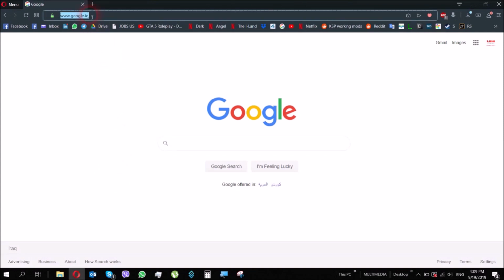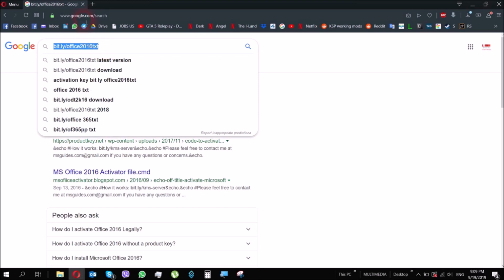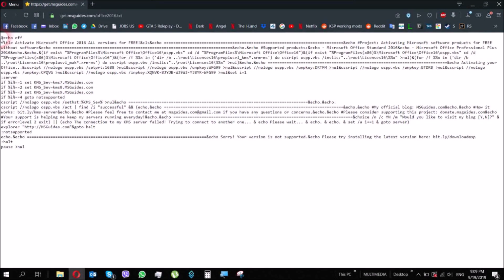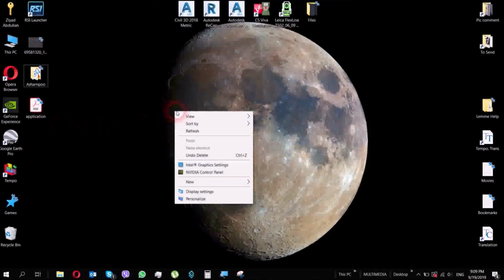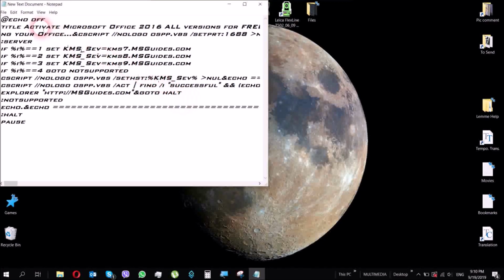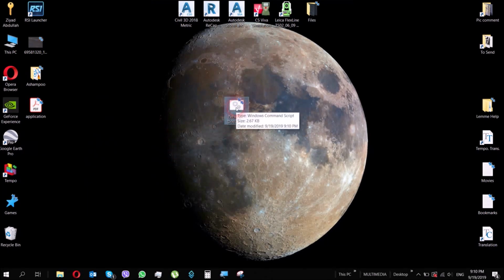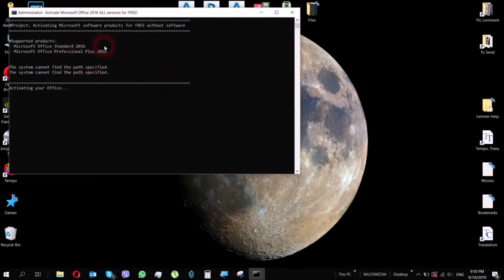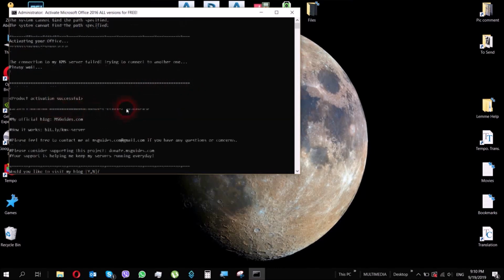M.S. Office QUICKEST ACTIVATION!!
How to Activate Microsoft Office on-the-go!

Today we are presenting you with the QUICKEST and EASIEST way to activate your Microsoft Office suite. NO TOOLS needed, NO SIGNING-UP to websites, NO DOWNLOADING ANYTHING

If you find this video useful, please consider supporting us by subscribing to the channel, giving a 'thumbs up' (if you find the video useful), and then sharing this video to reach everyone who may be having problems due to a not activated Office suite.

Please COMMENT your feedback below, or give us suggestions
for the following videos!

Keep an eye out for MORE, SOON,
And,

LEMME HELP you, always!